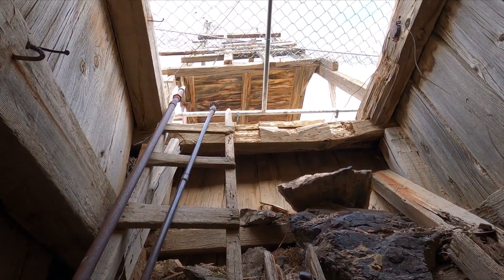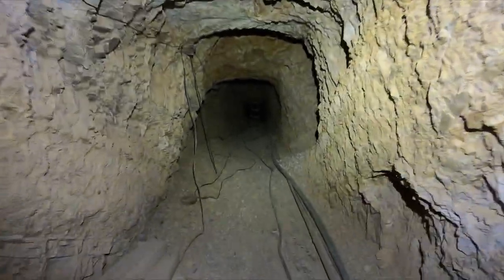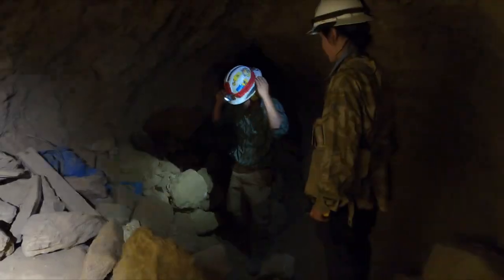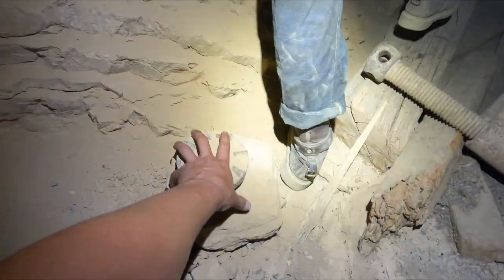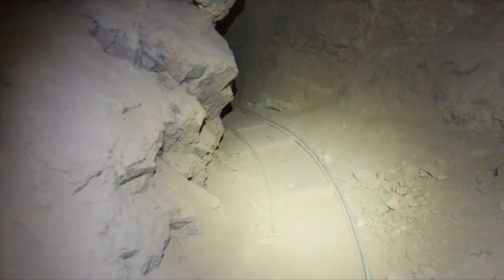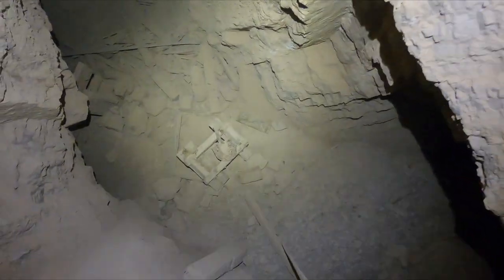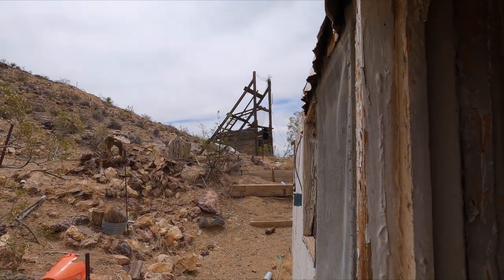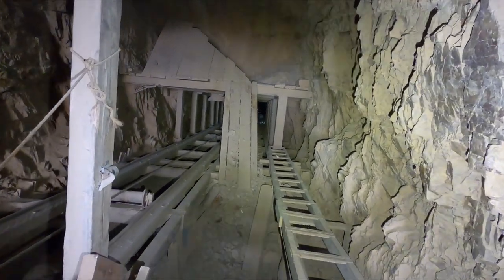A Well Rounded Explore and A Somber Farewell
With a heavy heart, I have to say this will be my last consistent video for a while. I've been going at it with videos for quite a while now but all good things must come to an end. When I get time off, you best believe I'm going to go all out with new gear hiking and backpacking even to get to the most remote spots. Now, to the mines. This particular mining district was discovered in 1890, so these mines have quite the history behind them. the main commodity extracted from these was gold. The second mine we went into produced a whopping million dollars of gold in the period from 1890 to 1913. The district extracted an estimated 100,000 troy ounces of gold since it's discovery in 1890 to present. Many artifacts were to be found including a few wheels off ore and skip cars, shovels, tobacco pouch, air compressors outside and much more! My favorite part of the explore was going into the massive inclined shaft and seeing the beautiful gallery of square set timbering right along the ladders.